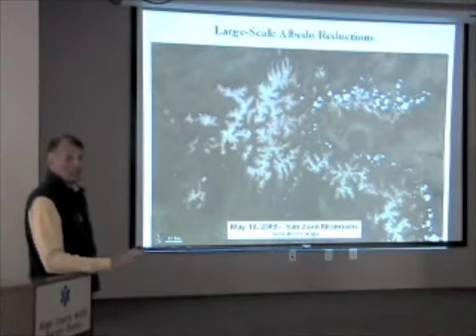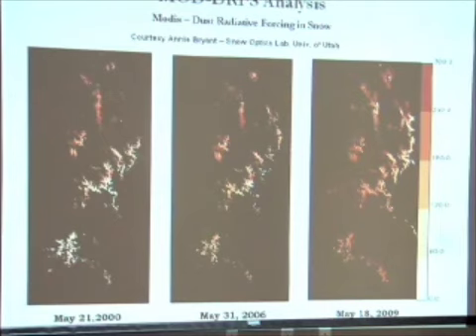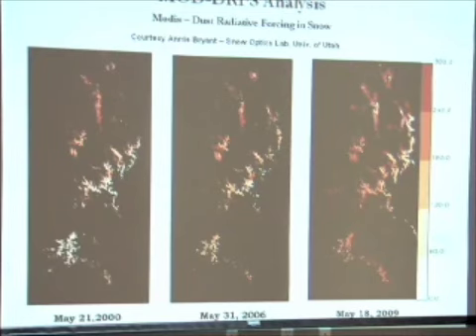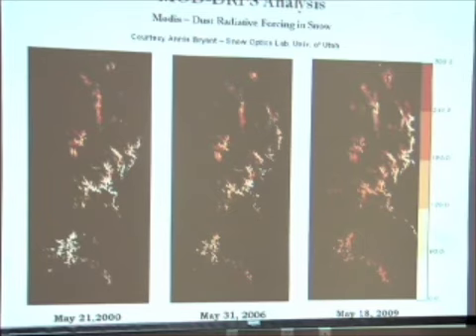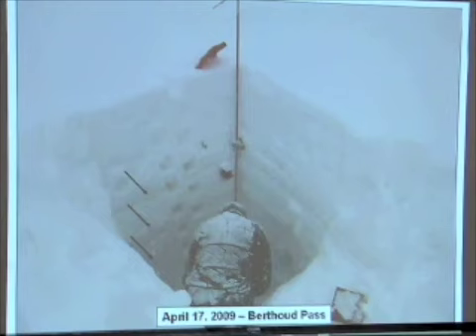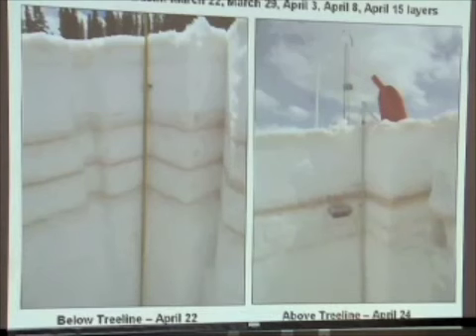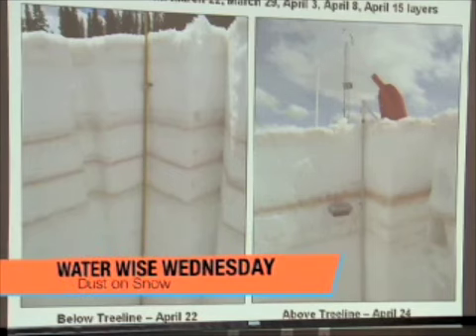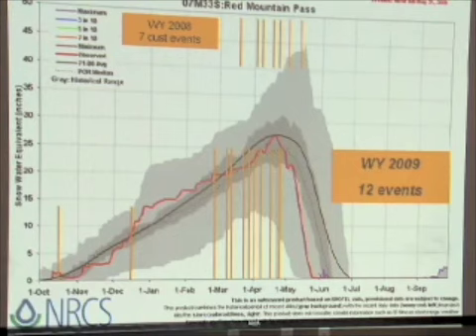Dust on Snow - Part 3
This Water Wise Wednesday featured Chris Landry, the Executive Director of the Center for Snow and Avalanche Studies (CSAS) in Silverton, CO. If you remember the pink snow from last year then you have already experienced "dust on snow".

The Center for Snow and Avalanche Studies is home to the Colorado Dust-on-Snow program, or CODOS, an applied science collaboration of the CSAS with researcher Dr. Tom Painter at the University of Utah.

The formation of the Colorado Dust-on-Snow (CODOS) program at CSAS is a direct outcome of our explanation of 2006 snow melt patterns. Regional water conservation districts throughout Colorado, the Colorado Water Conservation Board, as well the Western Water Assessment program at the University of Colorado are now providing direct funding to CSAS and the CODOS program. CODOS conducts timely dust-on-snow monitoring throughout the Colorado mountains enabling water managers to include the very significant effects of dust-on-snow into their forecasts of snowmelt timing and intensity. This rapid application of research to water resource management was highlighted in our poster presentation to AGU.